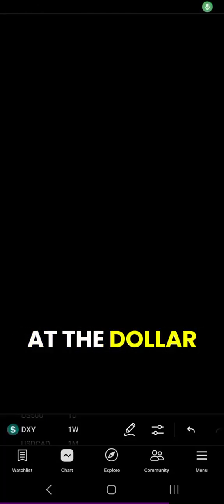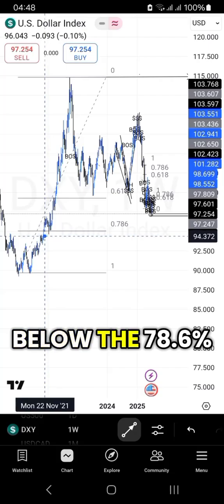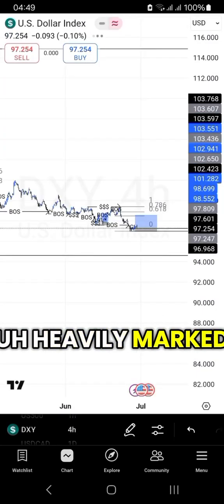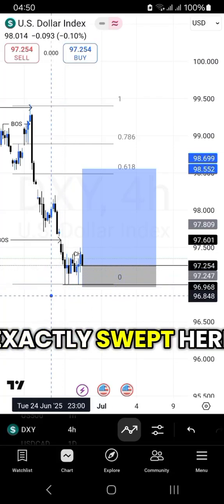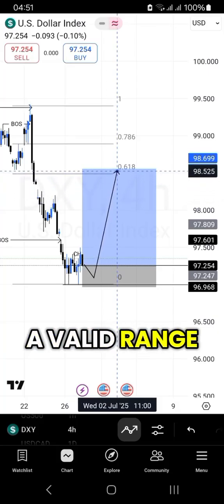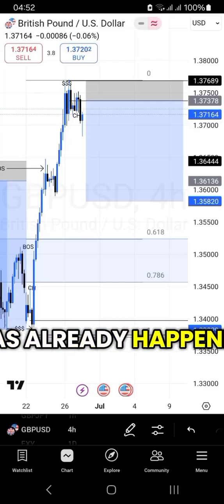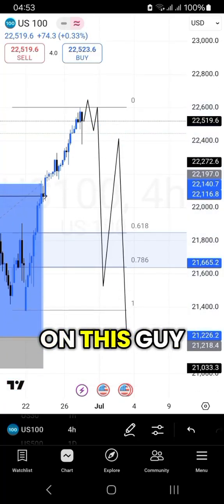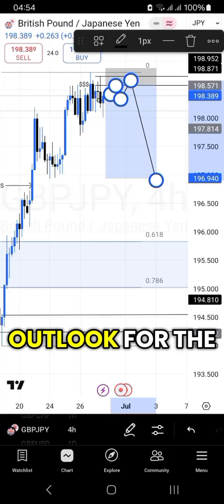Ðollar pairs this coming week